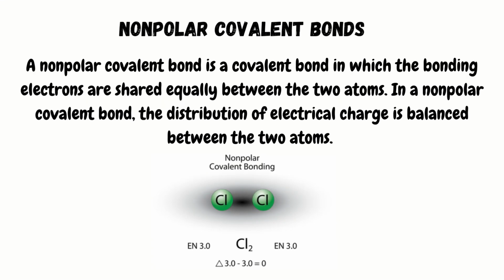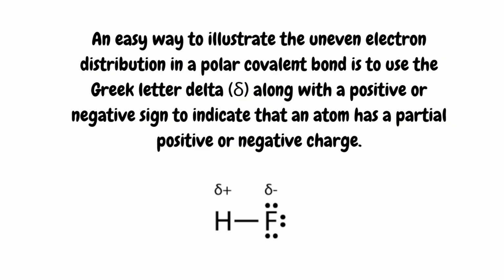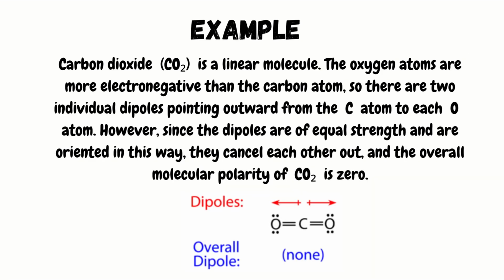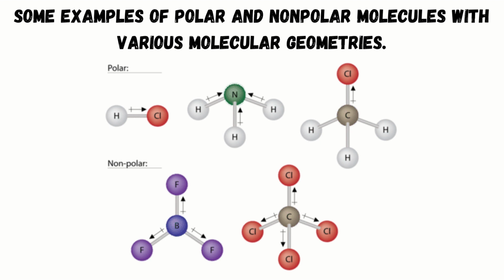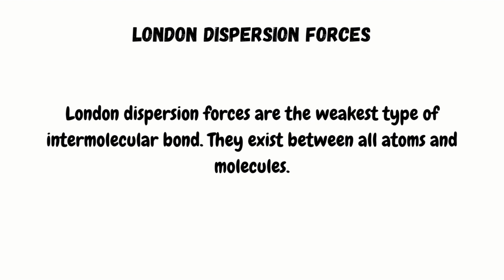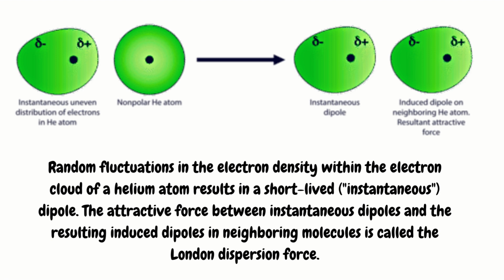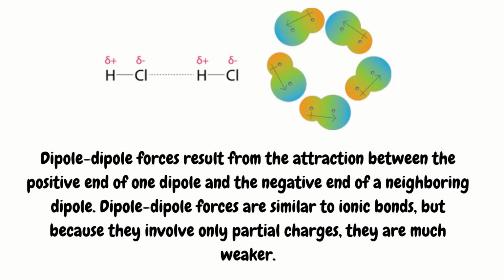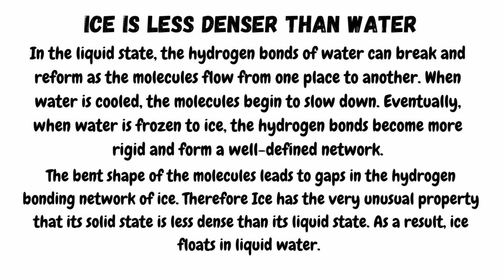Intermolecular forces/ AS and A level Chemistry/ Polarity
1 (a) describe hydrogen bonding, limited to molecules containing N–H and O–H groups, including ammonia
and water as simple examples
(b) use the concept of hydrogen bonding to explain the anomalous properties of H2O (ice and water):
• its relatively high melting and boiling points
• its relatively high surface tension
• the density of the solid ice compared with the liquid water
2 use the concept of electronegativity to explain bond polarity and dipole moments of molecules
3 (a) describe van der Waals’ forces as the intermolecular forces between molecular entities other than
those due to bond formation, and use the term van der Waals’ forces as a generic term to describe all
intermolecular forces
(b) describe the types of van der Waals’ force:
• instantaneous dipole – induced dipole (id-id) force, also called London dispersion forces
• permanent dipole – permanent dipole (pd-pd) force, including hydrogen bonding
(c) describe hydrogen bonding and understand that hydrogen bonding is a special case of
permanent dipole – permanent dipole force between molecules where hydrogen is bonded to a highly
electronegative atom
4 state that, in general, ionic, covalent and metallic bonding are stronger than intermolecular forces